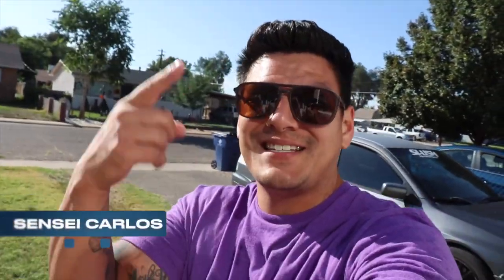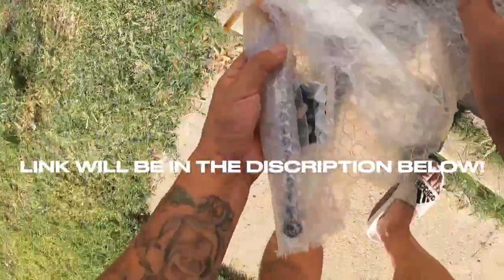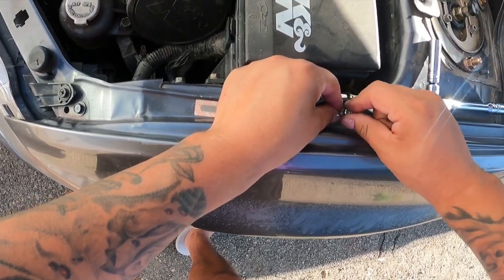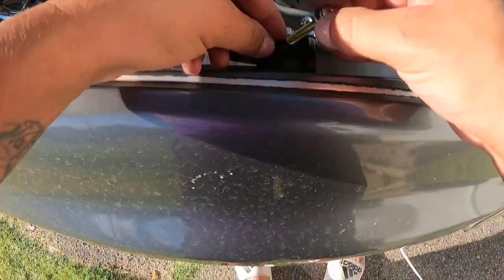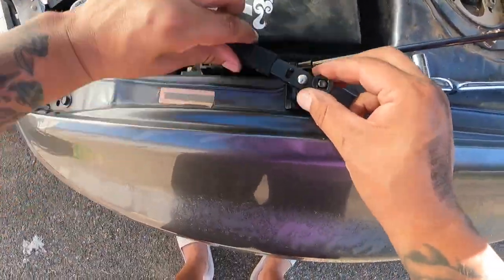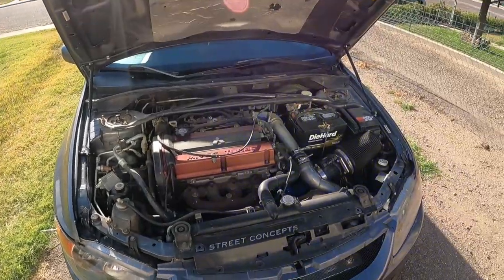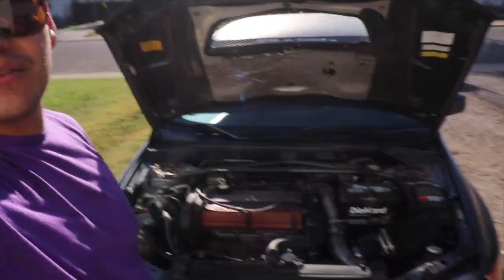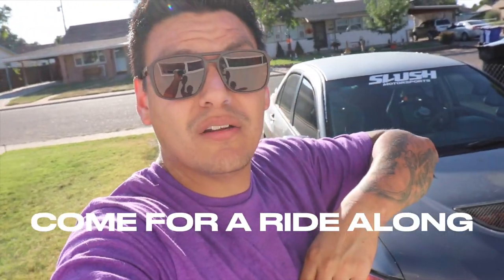HOW to INSTALL Evo 9 HOOD Struts! FULL TUTORIAL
Evo 7/8/9 Hood Struts